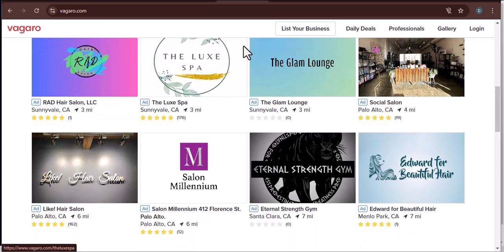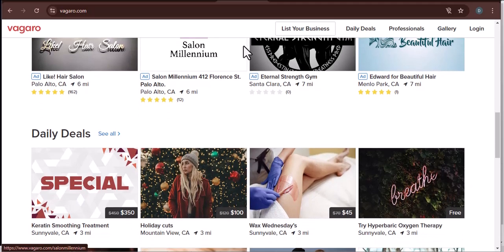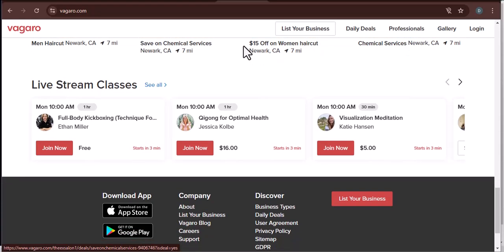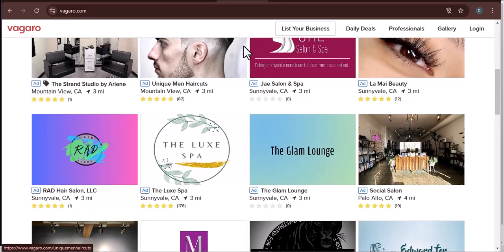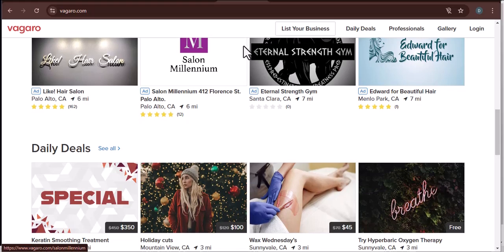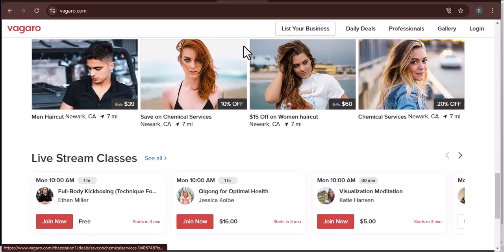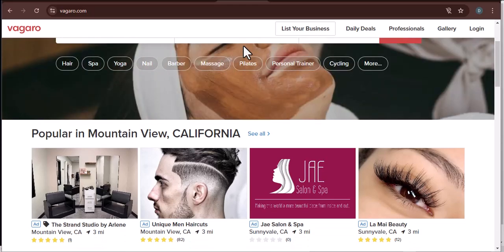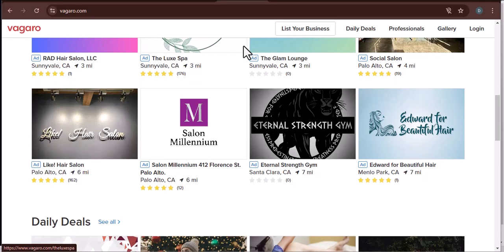How to require a deposit on Vagaro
In this video, you will learn about How to require a deposit on Vagaro

9 YouTube Channel Ideas to Help You Choose Your Own

✅IGNORE THIS
Related Search: